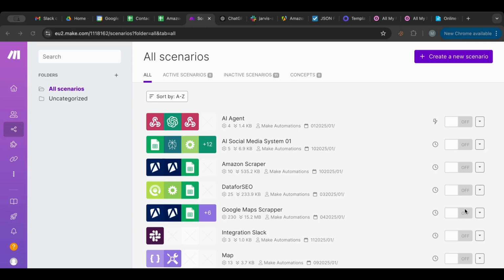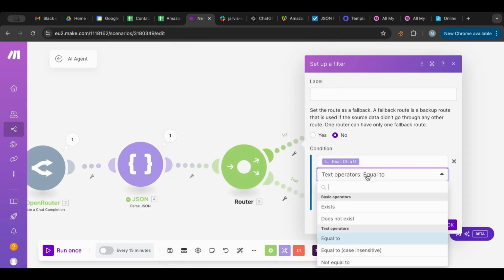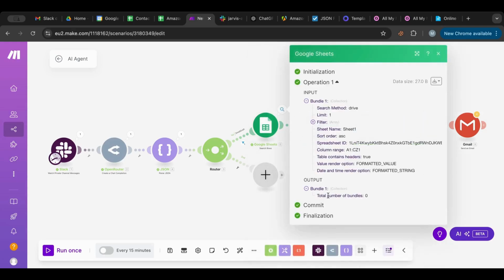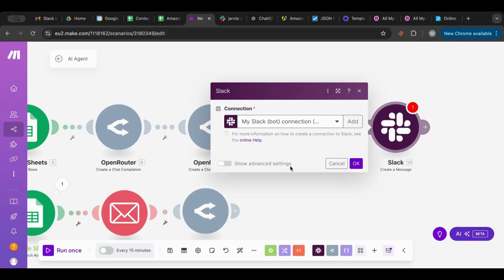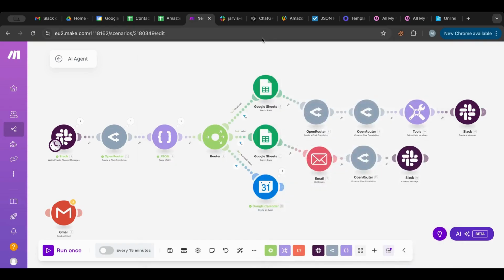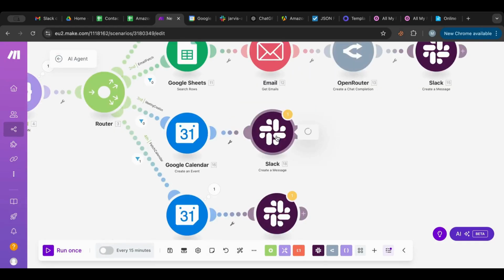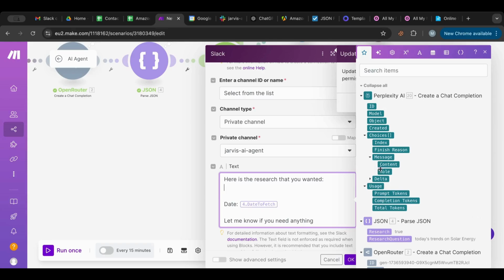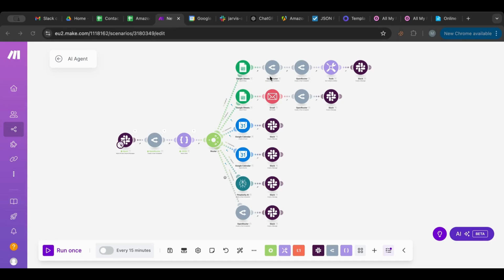I Built an AI Personal Assistant in Make.com and DeepSeek (NO CODE!) 🚀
Learn how to create your own AI personal assistant on Make.com and use the latest DeepSeek AI Model which is Cheap and high quality. In this lesson, we will utilize a lot of Make.com features and we will create an assistant that can draft emails, get emails, schedule meetings, get meetings, do research,h and much more!

I will create this AI personal agent with you, you will get to see me create it from scratch make mistakes along the way, and figure out how to solve issues.

⏱️ TIMESTAMPS
00:00 - Intro to AI Agent in Make
01:12 - Slack trigger & OpenRouter setup
03:14 - JSON branching logic for tasks
05:29 - Email drafting & contact lookup
10:14 - Sending emails via Gmail
21:30 - Fetching emails from Gmail
29:10 - Creating calendar events
39:08 - Reading calendar events
45:35 - Research & creative writing branches
53:58 - Full workflow recap
56:07 - Final tips & export